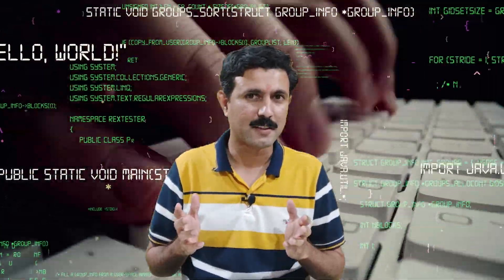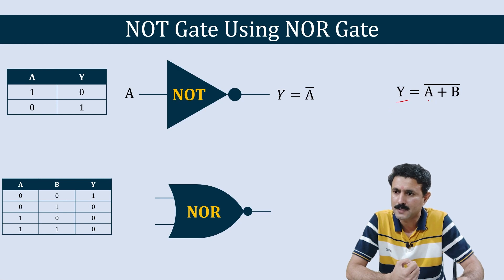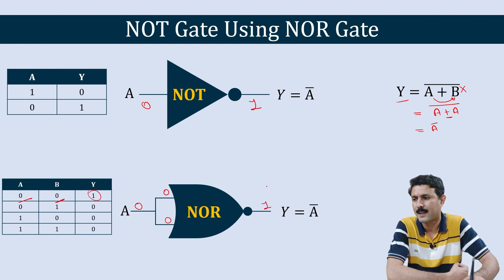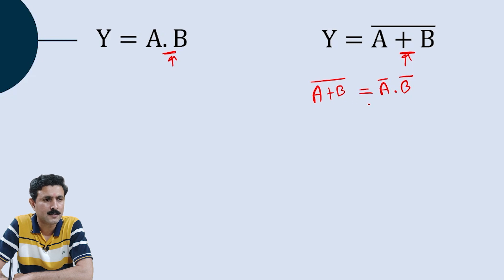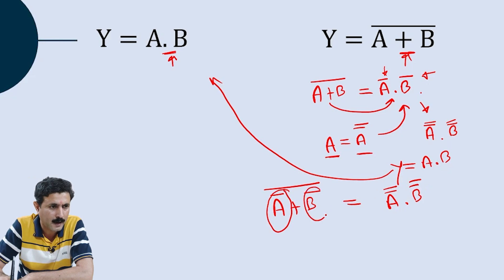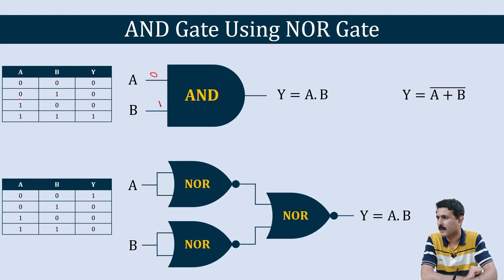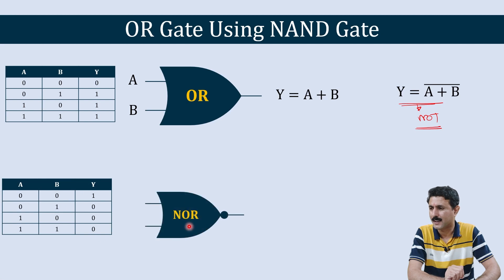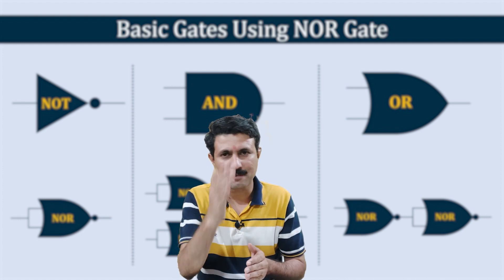why NOR gate is universal gate | NOR gate as universal gate | Digital Electronics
Implementation of logic gates using NOR gate or NOR gate as universal gate or why NOR gate is universal gate is covered in this video. In this video lecture series on digital electronics and logic gates, we will explore the implementation of logic gates using NOR gate as a universal gate. The video of NOR gate as a universal gate has started by answering the question of why NOR gate is a universal gate and how to prove it. The first step in proving NOR gate as a universal gate, and it will be done by implementing all other gates using only NOR gates.
The first gate we will implement using NOR gate is the NOT gate. So this section covers Not gate using NOR gate. By using the logical circuit and Boolean expression of both the NOT gate and NOR gate, we can modify the input and output of the NOR gate to achieve the equivalent functionality of the NOT gate. And then by implementing that circuit we can make not gate using NOR gate. So here we have shown how to make NOT gate using NOR gate.
Next, we will move on to implementing the AND gate using only NOR gates. Here we explain AND gate using NOR gate. We will derive the Boolean expression of the AND gate and then modify it to create the equivalent circuit using only NOR gates. We will explain in detail how to make the AND gate using NOR gates and provide the equivalent circuit at the end of this section. So that we can say that we have created AND gate using only NOR gates.
Finally, we will implement the OR gate using NOR gates. Similar to the AND gate, we will derive the Boolean expression of the OR gate and modify it to create the equivalent circuit using only NOR gates. We will explain the necessary modifications in such a way that the output equation of the NOR gate matches that of the OR gate. So here I have describe how to make OR gate using NOR gate.

This video contains this topics